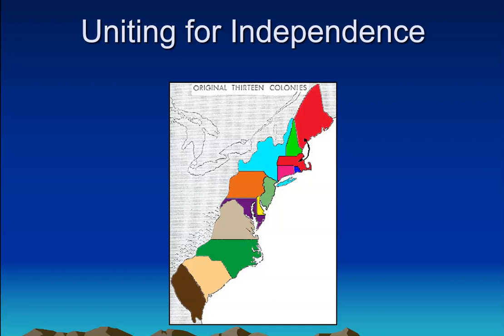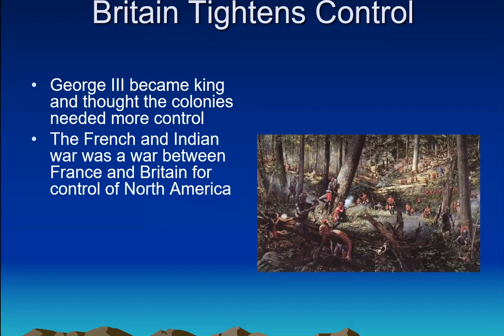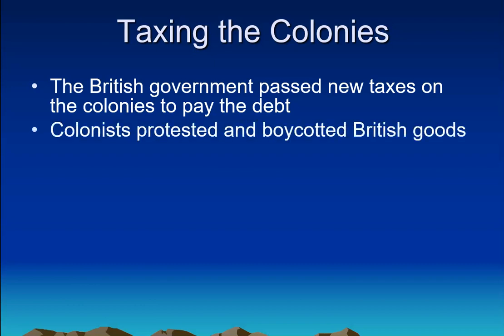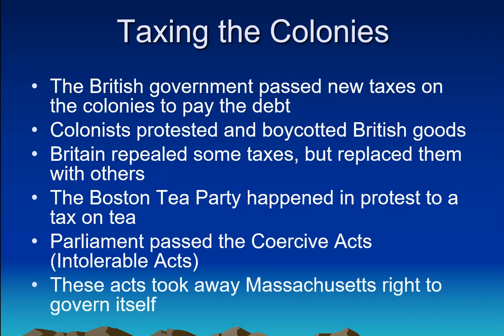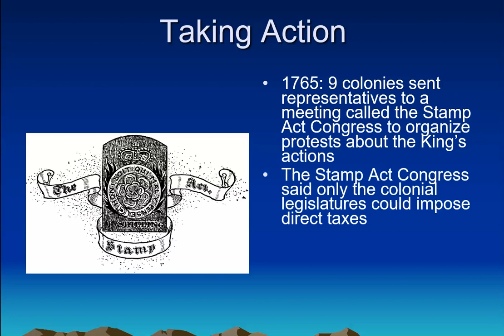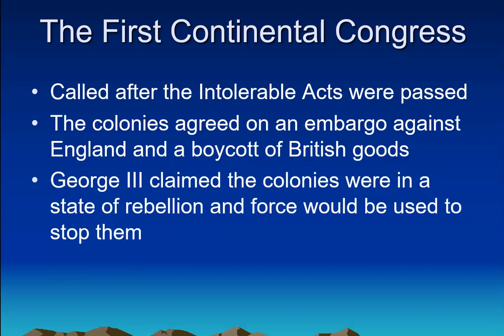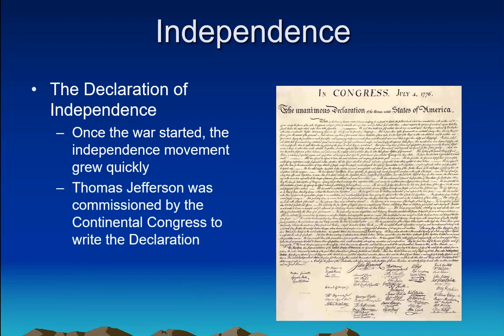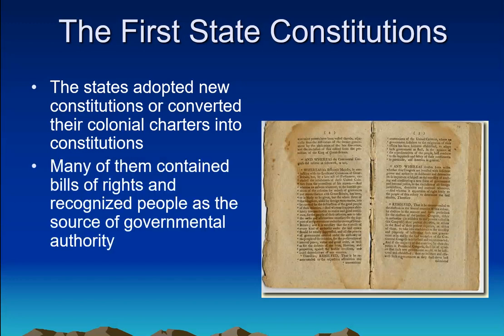12 Ch 2 Section 2